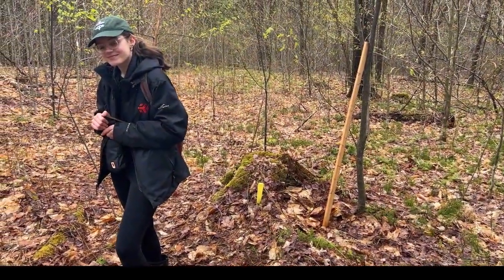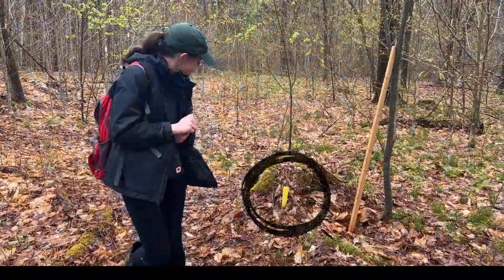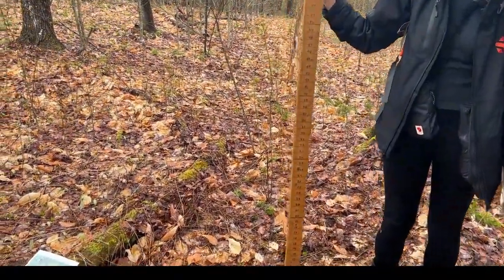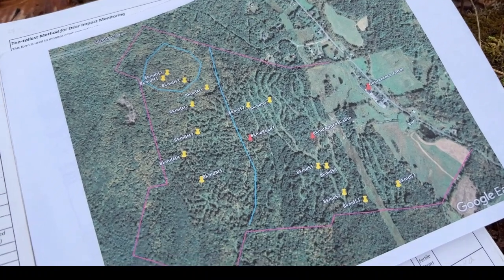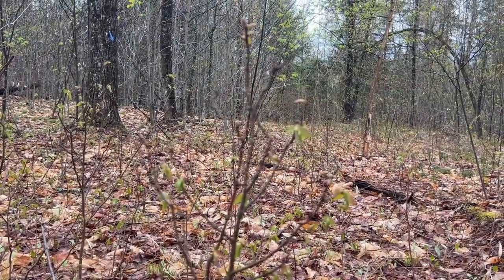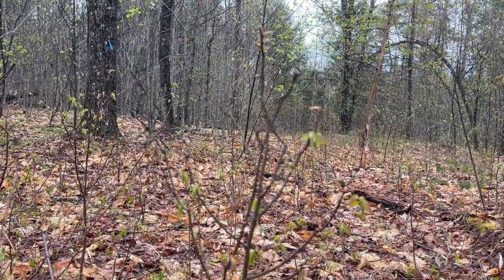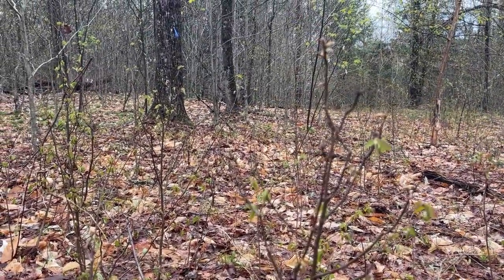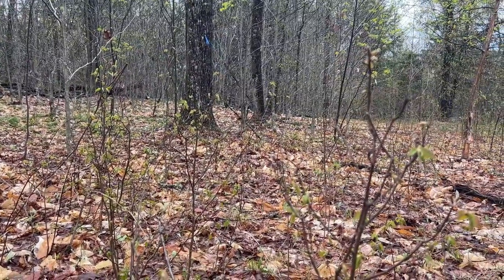Deer Browse Study at Brookmead Conservation Area